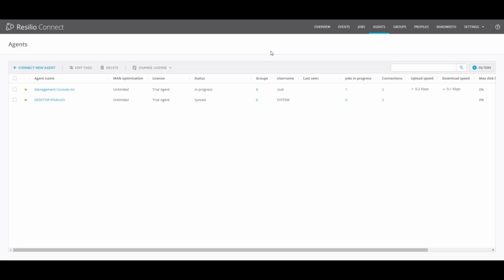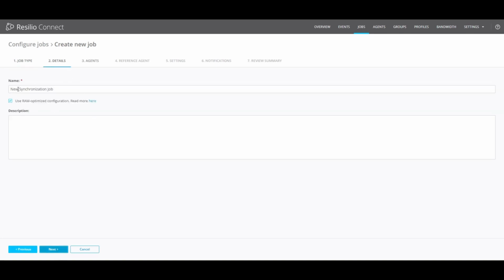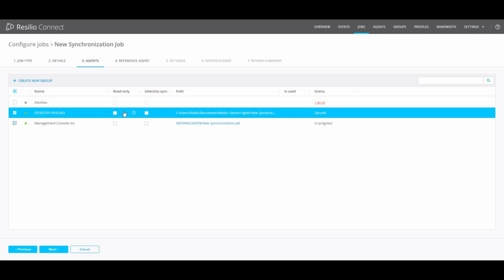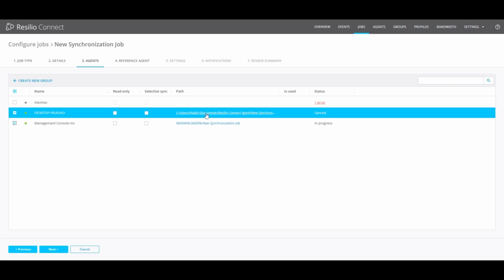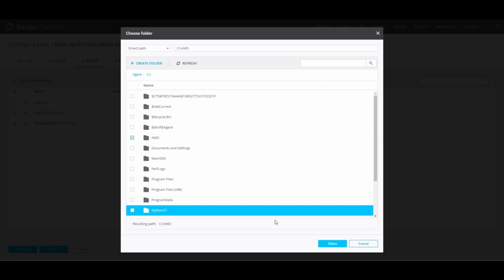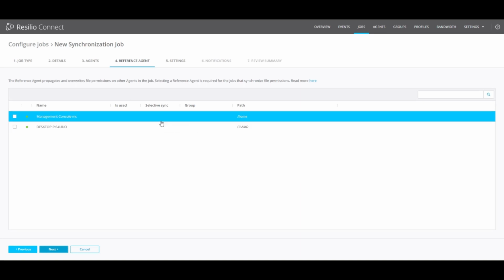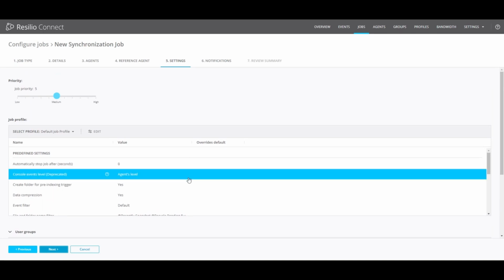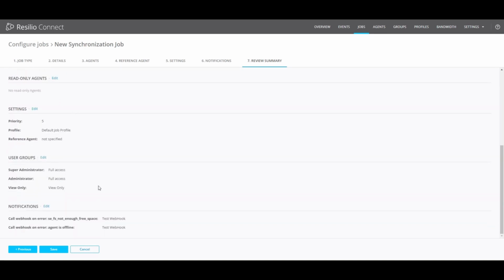Resilio Connect: Job Types Demo - Data Synchronization Job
A Synchronization job is a continuous, bi-directional (or unidirectional!) sync used to keep Point A in sync with Point B at all times, in real time.